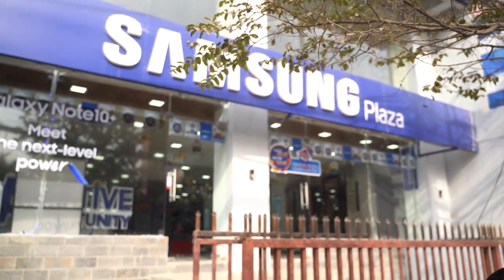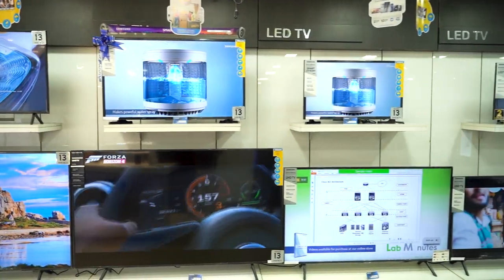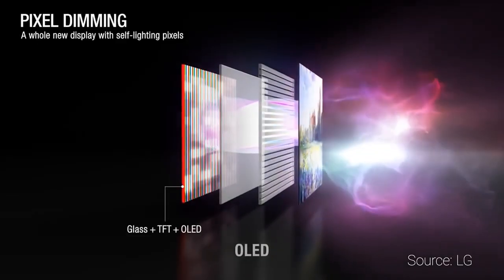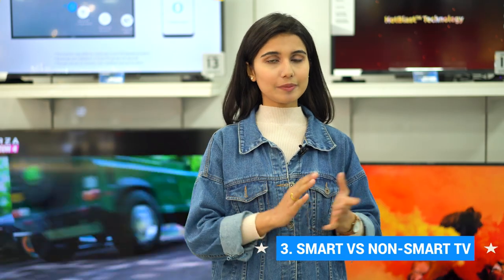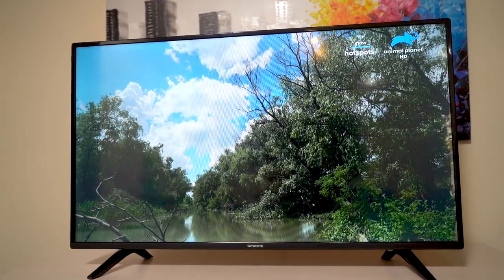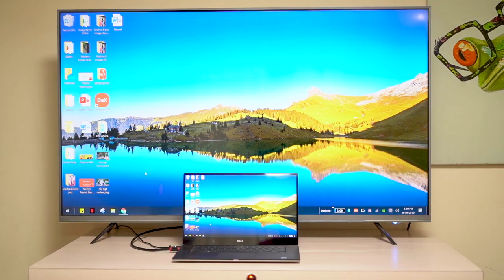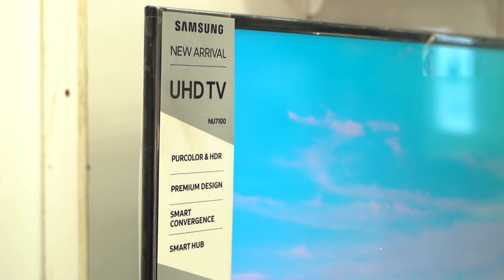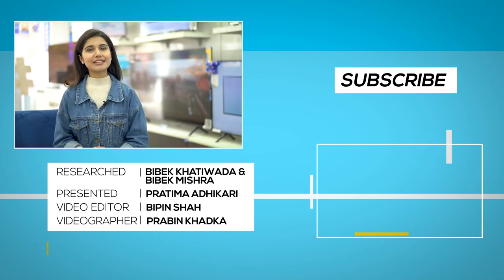टिभी किन्दा ध्यान दिनुपर्ने कुराहरु | TV Buying Guide in Nepali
Looking to buy a new TV but don’t know how to decide? Don’t worry, we have brought this ultimate TV buying guide for your help. We have tried to mention all the things to consider while buying a TV. So you might find it easy to choose the best one for yourself.

If you have already watched the video and looking to buy a new TV for yourself, here are links to some of the TV brands available in Nepal along with their models, specifications, and latest price.
Best 55 inch 4k LED TVs in Nepal under 1 lakh

This video doesn’t necessarily tell you which is the best Samsung TV, the best LG TV or the best Sony Bravia TV you can buy in the market. But if you take notes of all the things mentioned in our video, you will surely find not just the best TV out there but also the best value money product in the TV industry.

So firstly, you need to focus on the screen size of the TV. The screen size of the TV can be understood as the size of the display on the TV measured diagonally from one corner of the display to another. But which is the best screen size for the TV? You might wonder. Well, that actually depends on the size of your room and your requirements. For those, who just watch TV occasionally for programs like news and for those, who have smaller rooms, the smaller TV would be the best. In that context, you can choose a TV between 24-inch and 40-inch size. But usually, 32-inch TVs have come to be the best fit. If you are planning to create a home theatre with your new TV, you should have to look for TVs with bigger screens. Usually, 55-inch TVs have proved to be the best TV for home theatre.

Secondly, what you need to focus on is the TV resolution. The resolution tells the number of pixels in a certain screen. Higher the screen resolution, sharper the screen. So if you are looking to buy a new TV, look for the one with a high resolution. But for our normal use, Full-HD TV will be just fine. If you want extra-crisp contents, you should go for the 4K ultra-HD TVs.

Another confusing terminology while buying a new TV is the technology used. Some TV companies have an LCD display and some have LED displays. But in the LCD Vs LED TV, which one is better? And OLED Vs QLED TV which has better colors and saturation? We have tried to make it simpler in the video. But knowing the display panel used, you can somewhat predict the picture quality.

But Smart vs non-smart TV, which one should you choose? Well, if you are into streaming videos and spend most of the time watching videos from Amazon Prime, NetFlix and YouTube, you should go for the smart TV. Otherwise, non-smart TV is just fine. If you already have a non-smart TV, you can still make it smart by adding a smart TV box like an Android TV box or Amazon Fire TV. Buying a non-smart TV and a Smart TV box usually costs less than a Smart TV. So you can save some bucks by choosing the former setup.